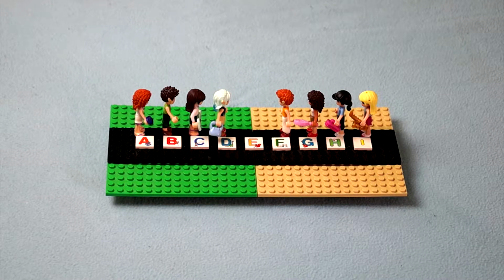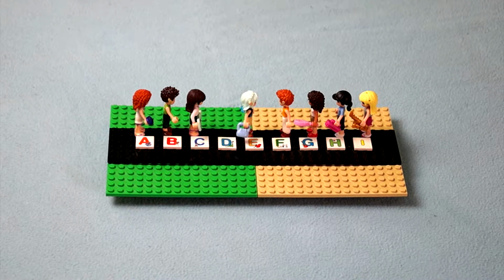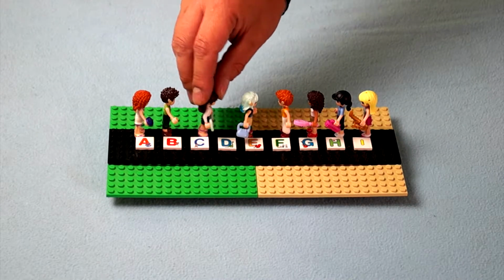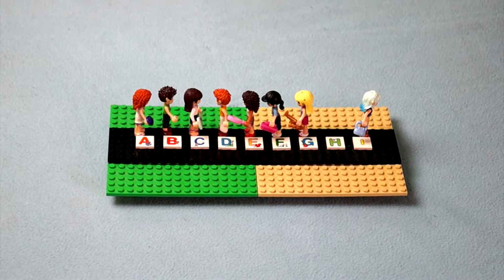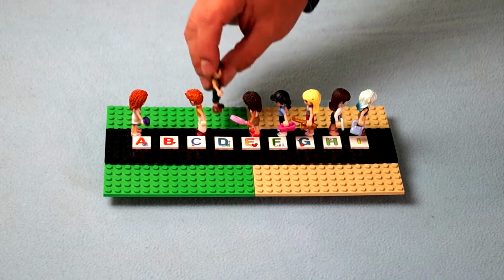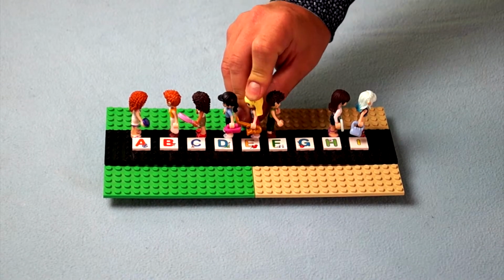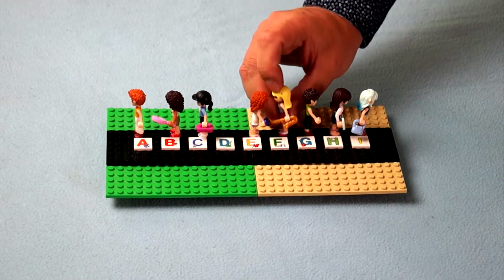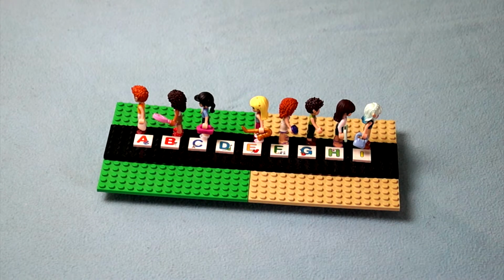The Switch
A great energizer where people have to work together in order to switch into the correct positions. This can be used a simple energizer, or as a competition where teams are battling to finish first.
A leader will try and move the "pieces" (the other participants), which is a lot harder (and more fun and occasionally frustrating) than it sounds.
This energizer requires no real props, but a good deal of patience especially from those group members who think they've figured it out, but isn't in the leader role.

Have fun!